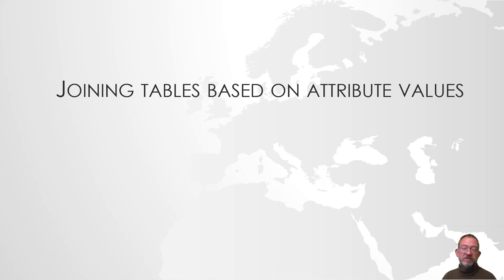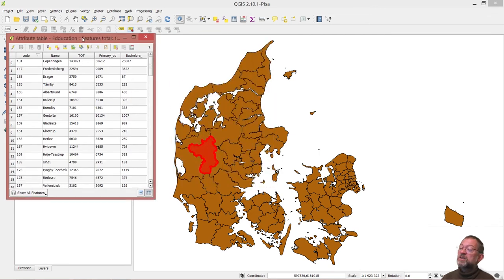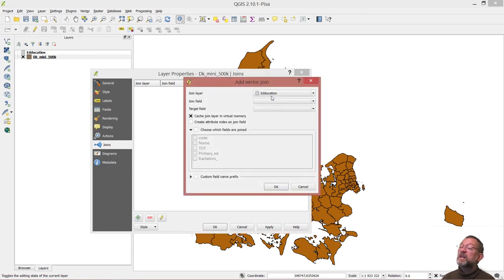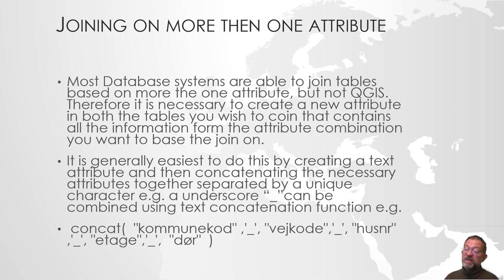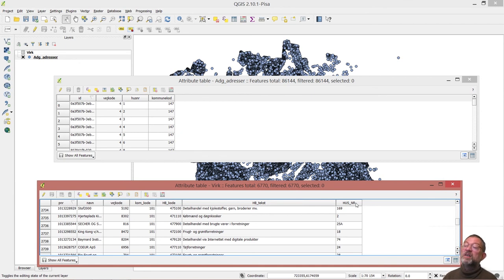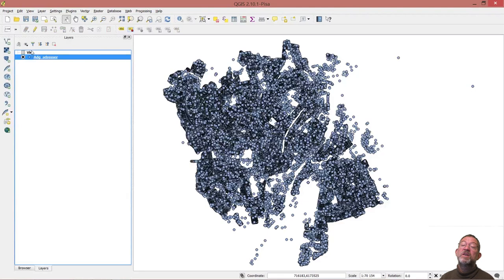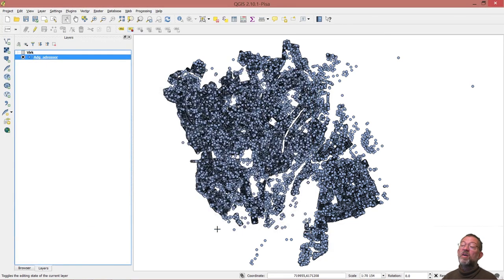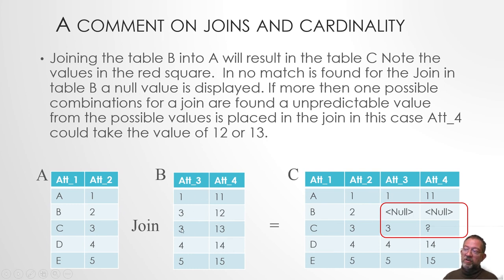Joining data based on attributes in QGIS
A introduction to joining data based on attribute values in QGIS the video covers how to join data in QGIS and how to handle situations where the join is defined by more then one attribute.